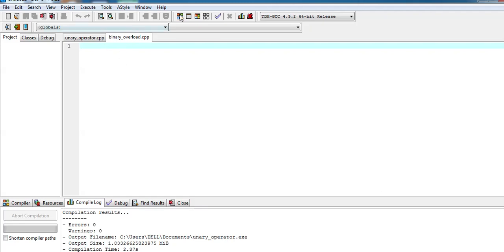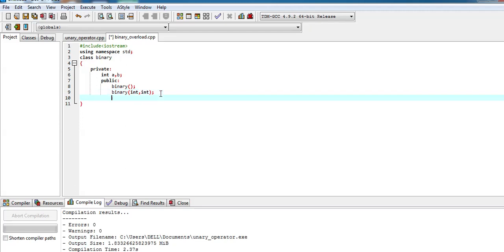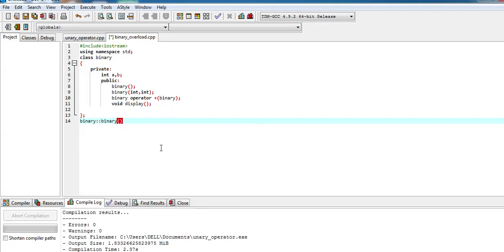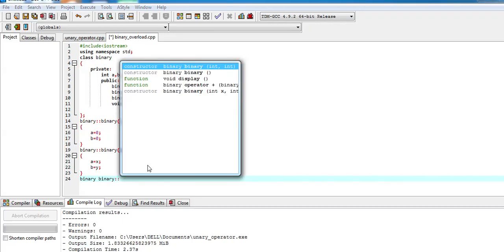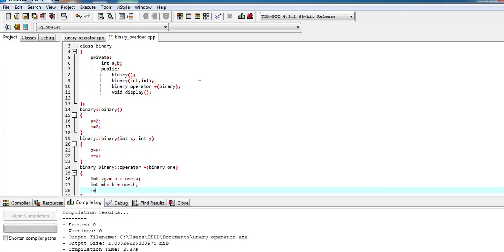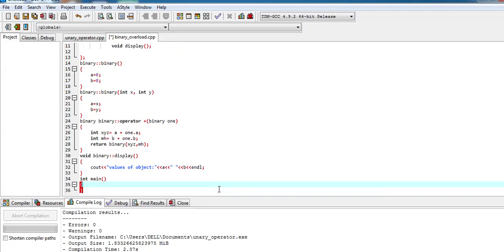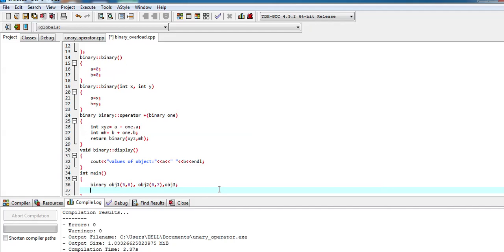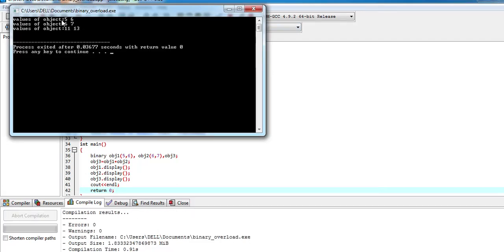Lab 6 OOP Operator overloading & binary operator Operator overloading